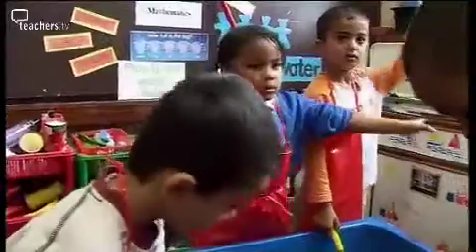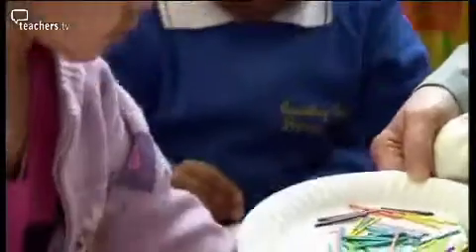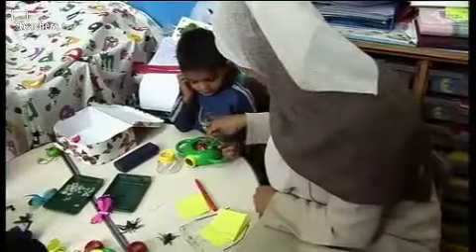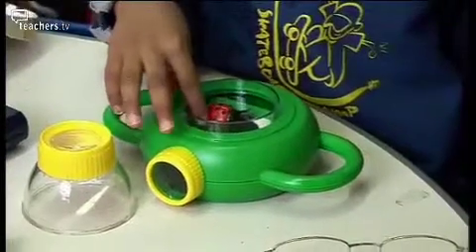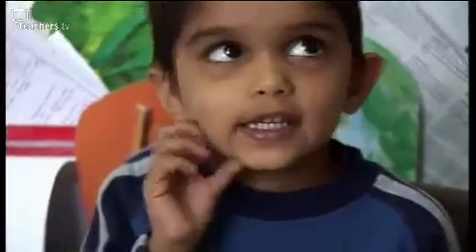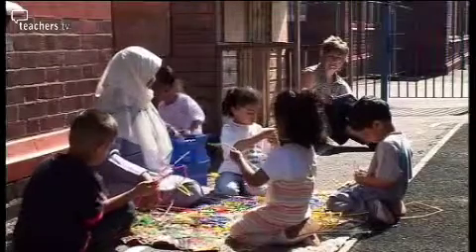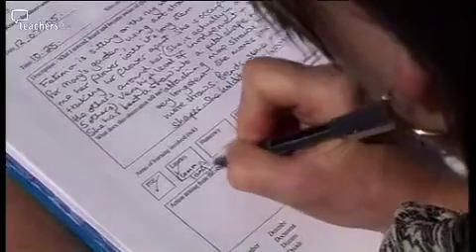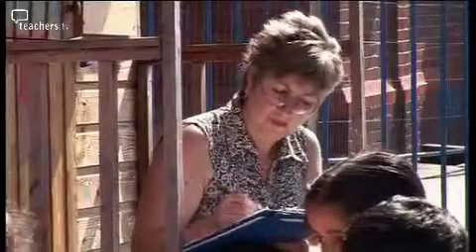Teachers TV: Nursery 2